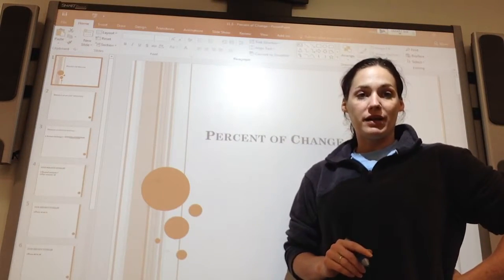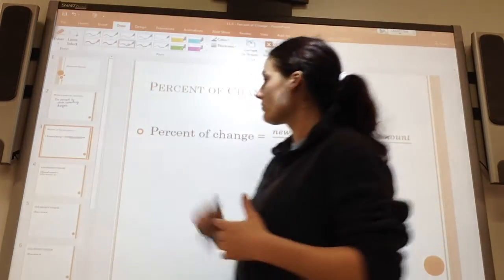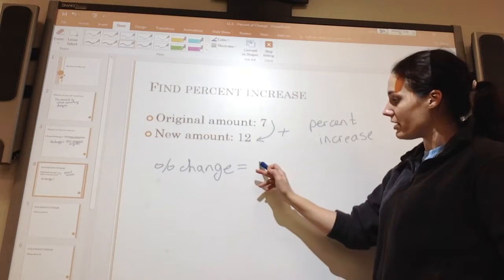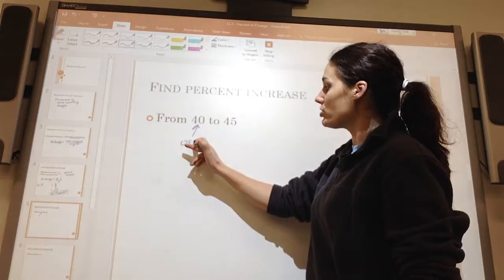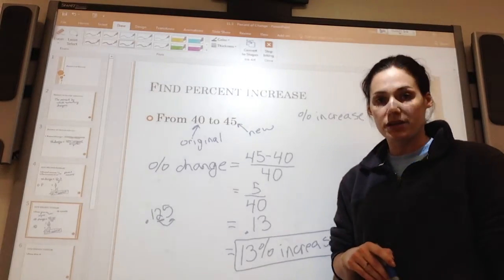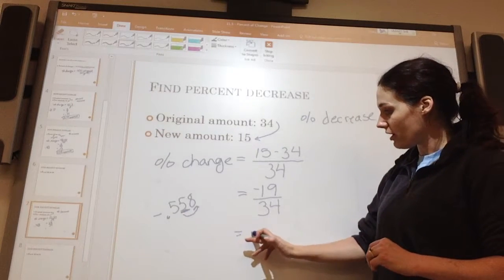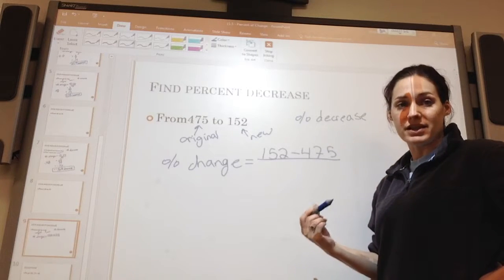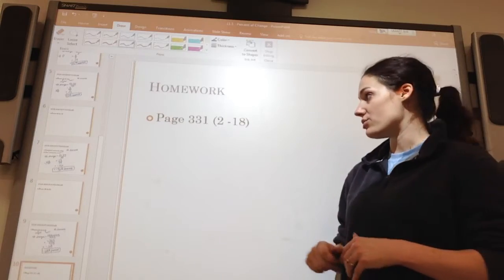Shogren Percent Change